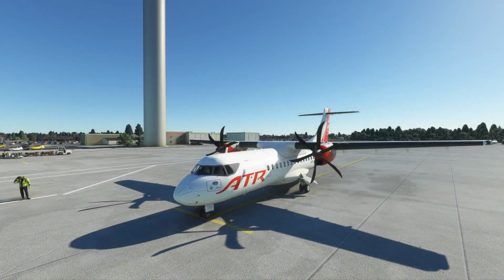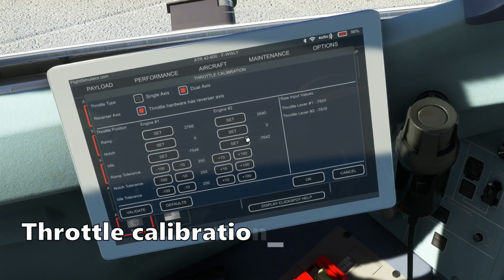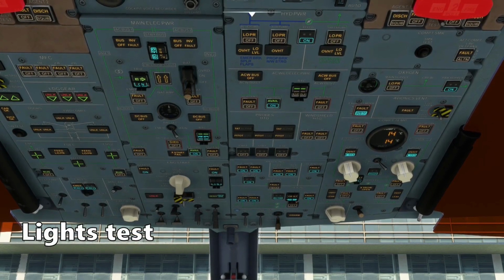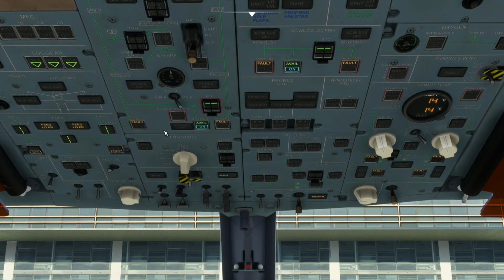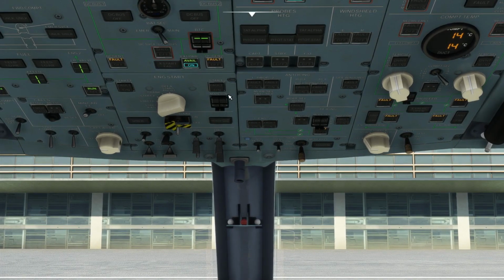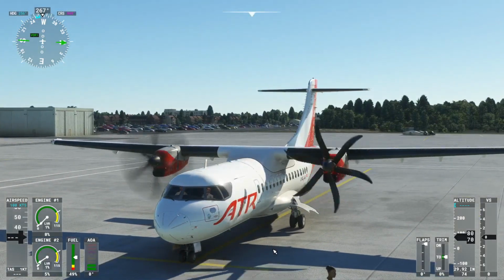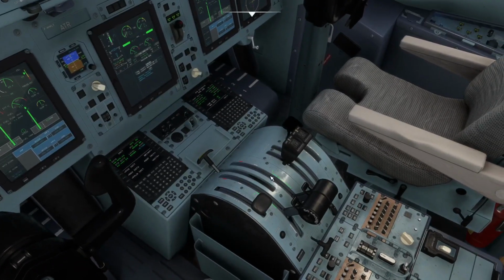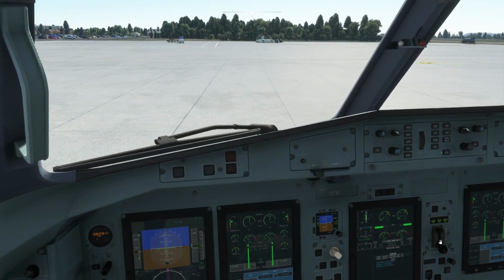ATR start up tutorial | MSFS 2020